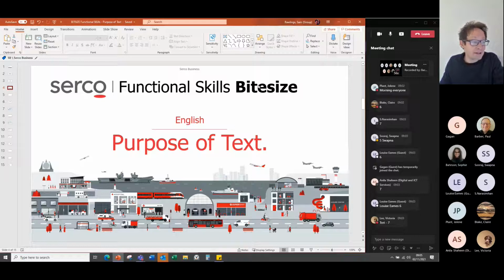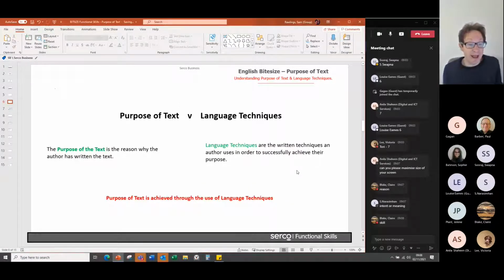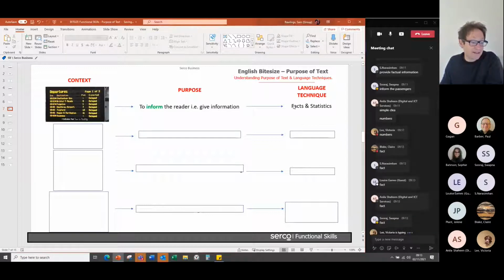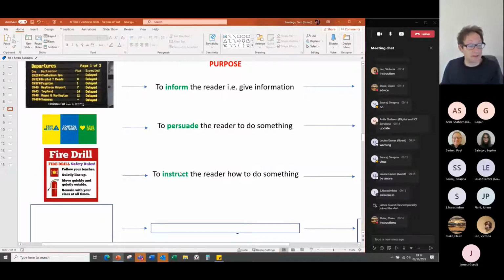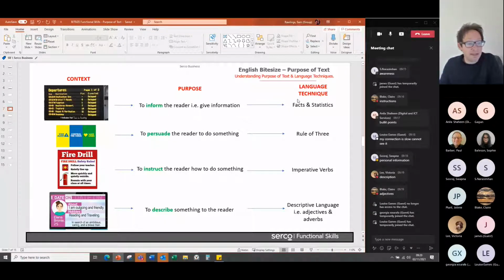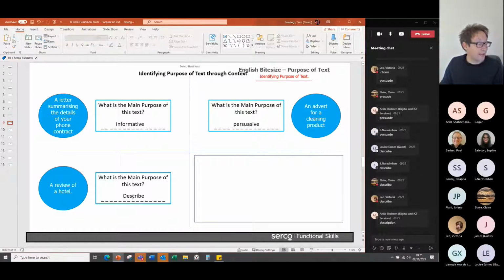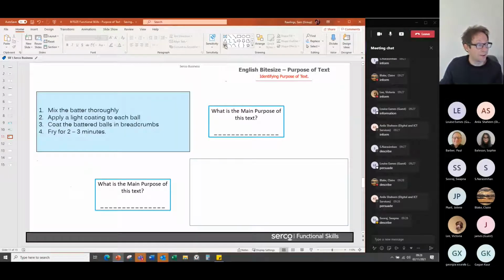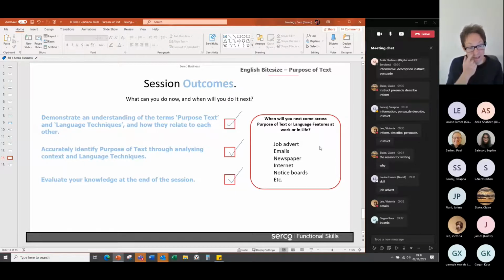FS Bitesize - Purpose of texts